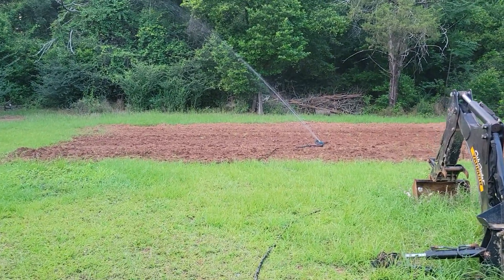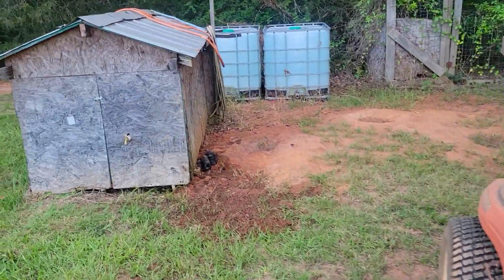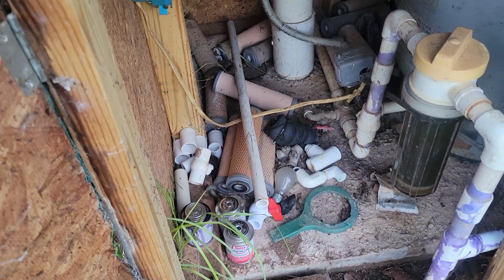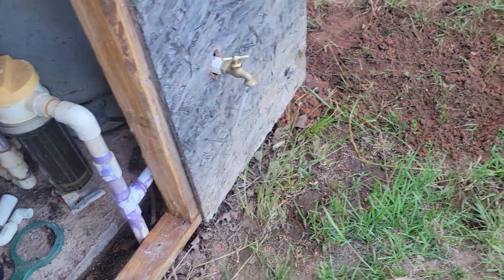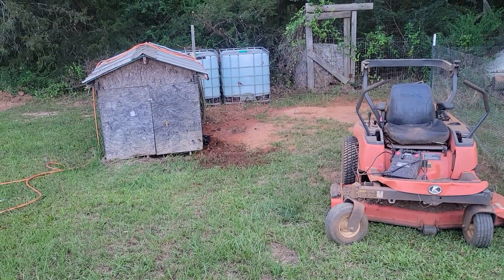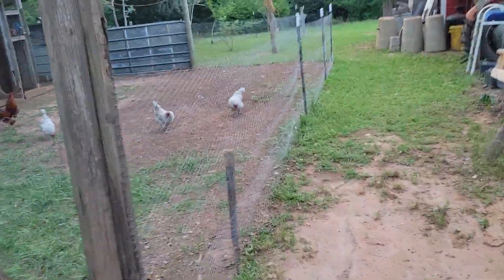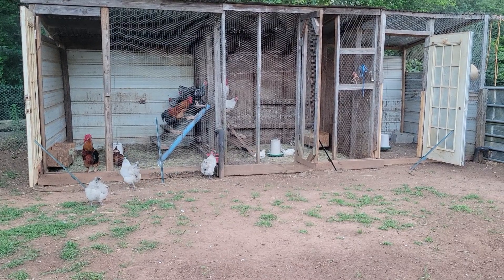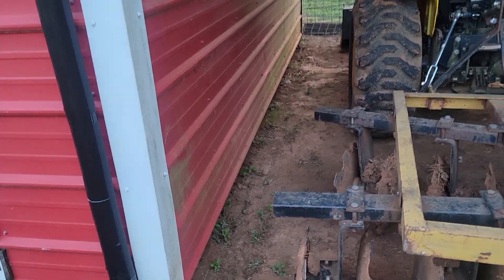Do You have enough of these if the store isnt an option? Now is rhe time to Prep these things.